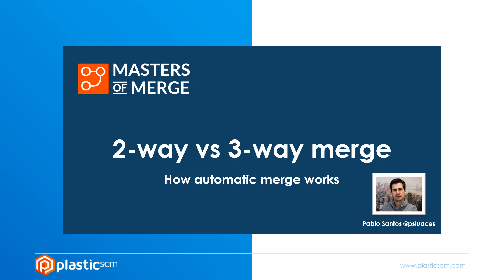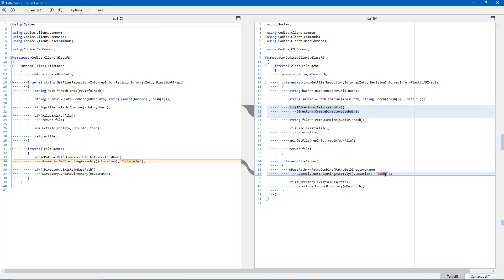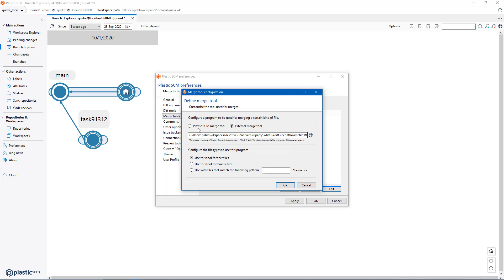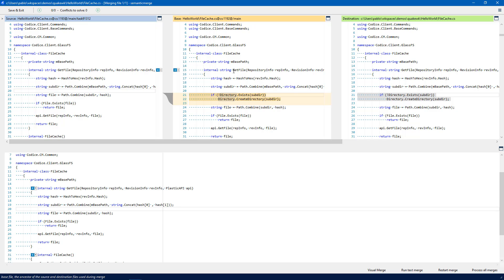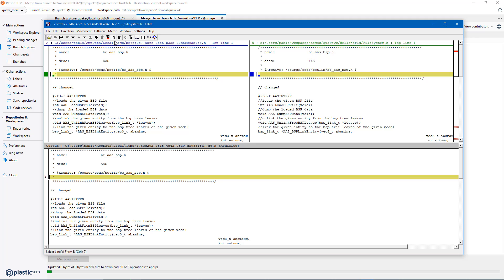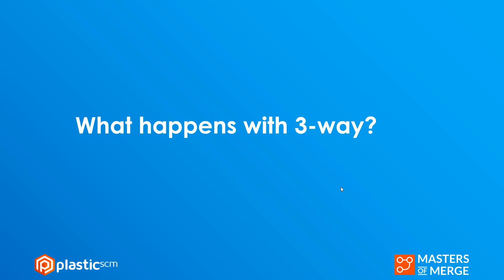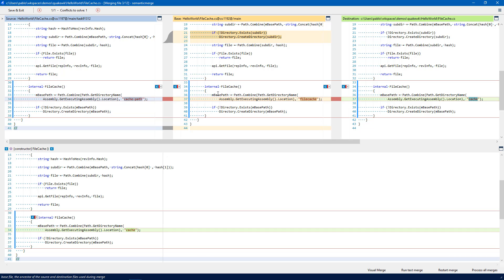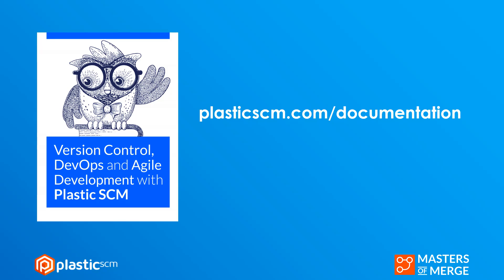Masters of Merge: 2 way vs 3 way merge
Learn what makes the merge capable of automatically solving changes in files modified concurrently.

Discover there is no magic but just very simple logic underneath.